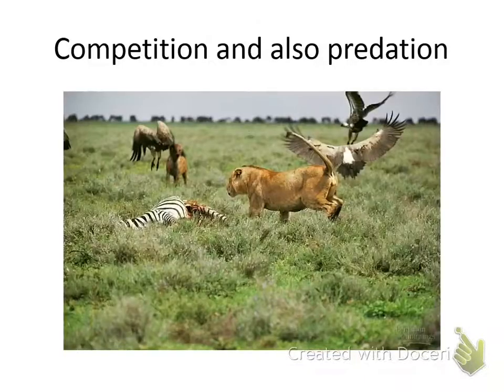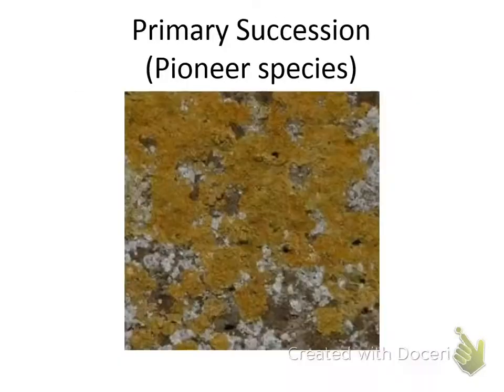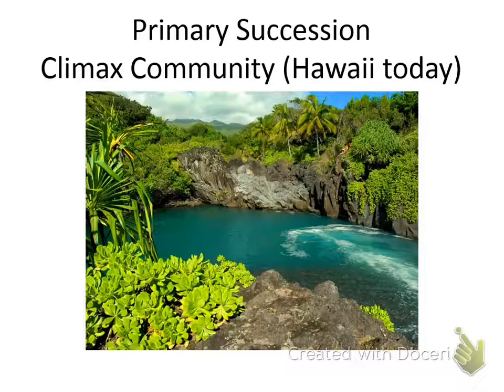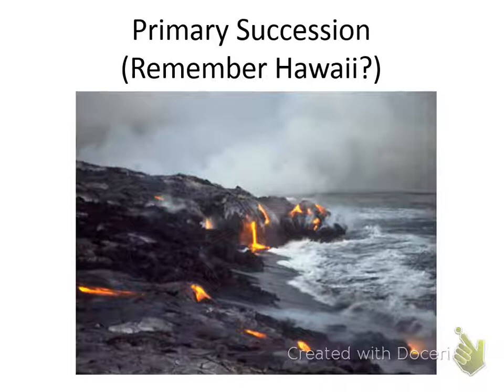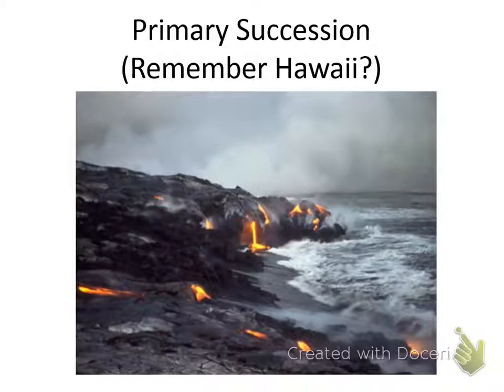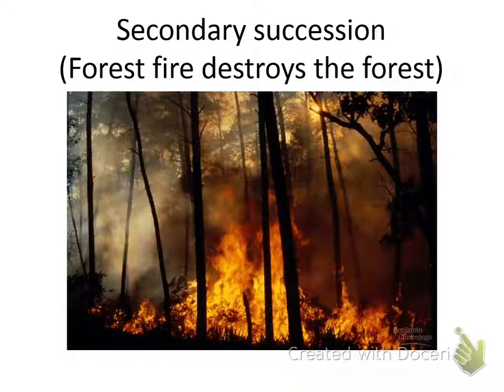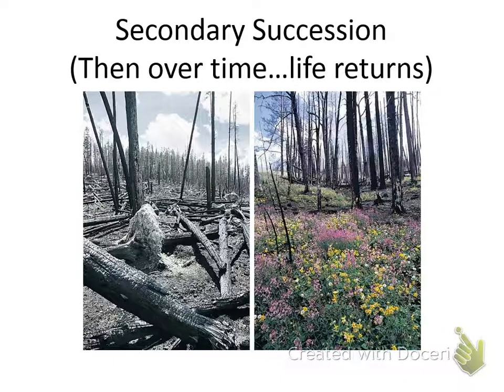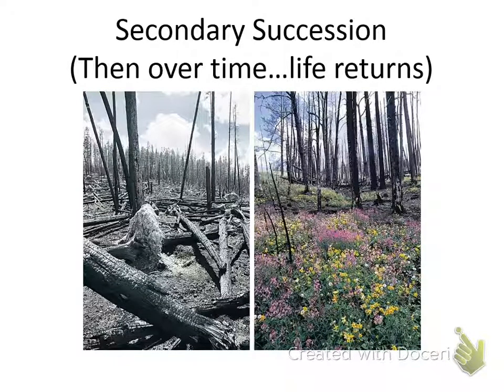PreAP community part 3